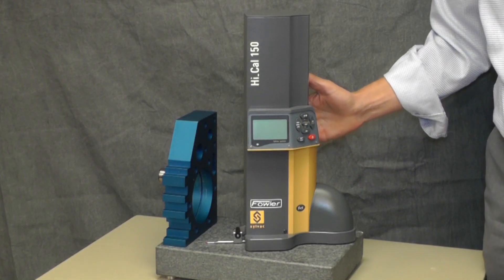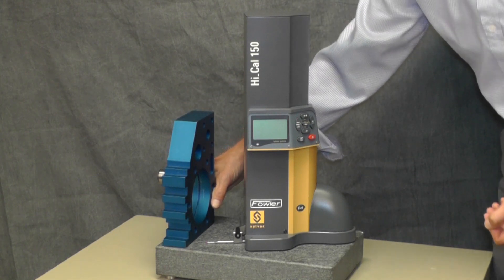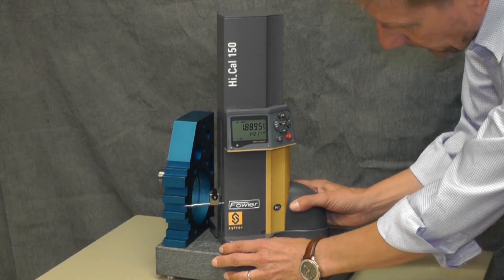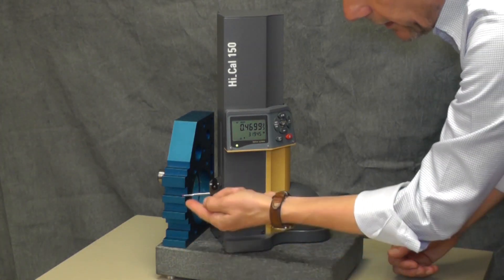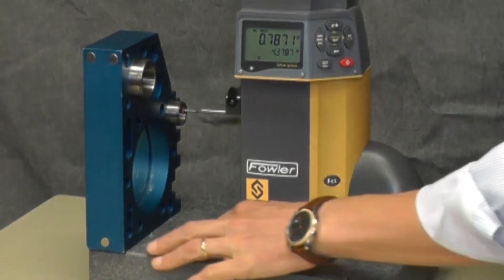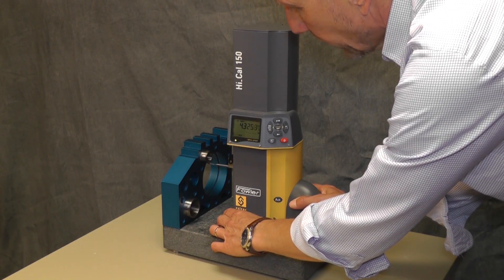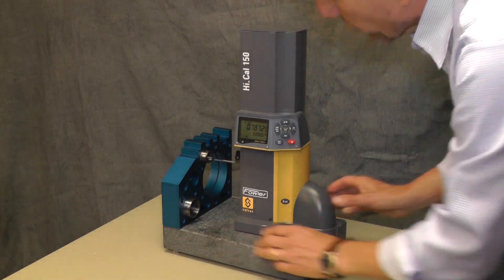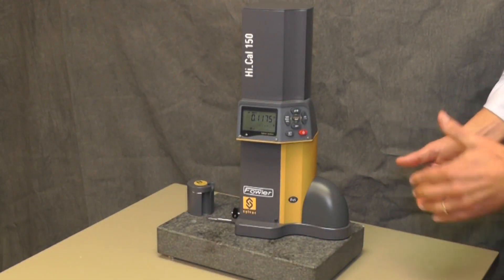Hi Cal Syl Demo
This demonstration of the Fowler/Sylvac Height Gage shows its versatility and ease-of-use. Its small footprint also makes it ideal for precision-critical applications where space is limited.

Perfect for the shop floor and gage labs, the Hi-Cal easily measures internal diameters, external diameters centerlines, heights, widths, depths, and surfaces.